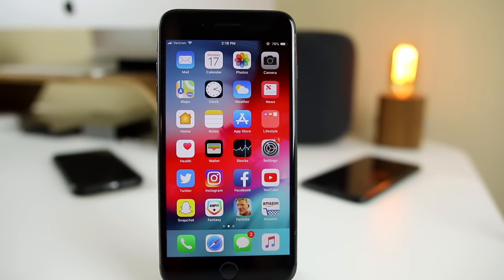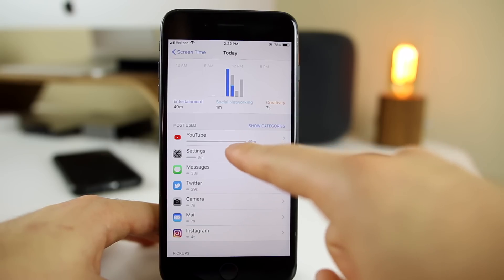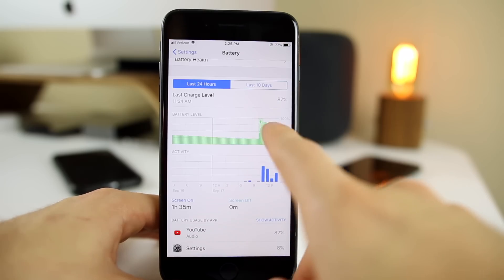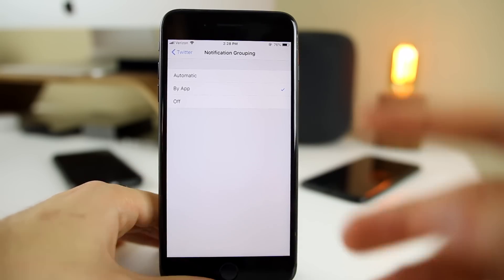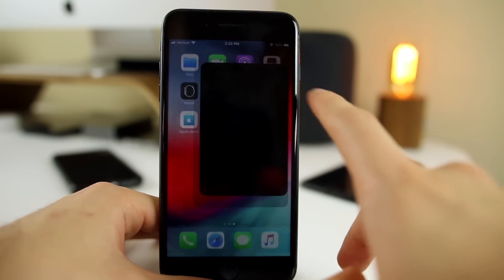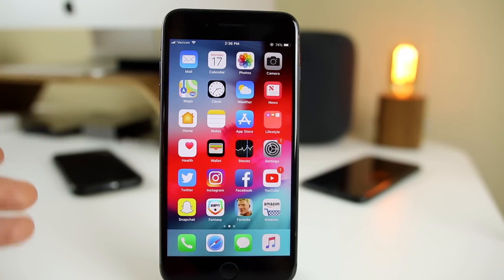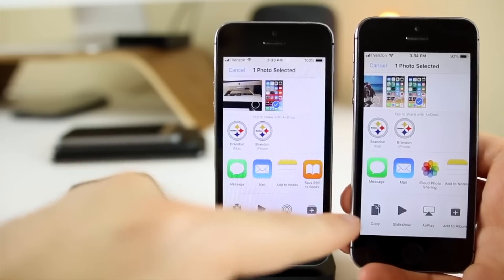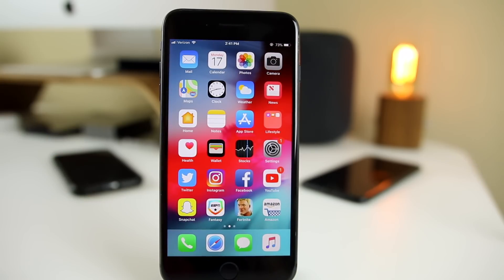iOS 12 Review - Great or Wait?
Final iOS 12 Review - Should You Update? New iOS 12 Features, Changes, Hidden Features, Performance & Battery Report

Apple released iOS 12 to the public today, and here is my final review of the performance-enhancing software update for your iPhone, iPad and iPod Touch! These are some of my favorite features & changes, as well as how it has been performing for me thus far.

Are you on iOS 12? How is it for you?

▬ STAY UP-TO-DATE! ▬